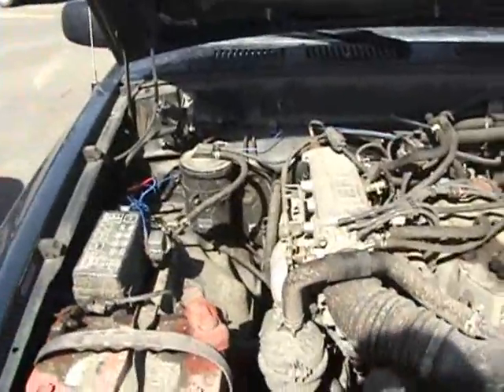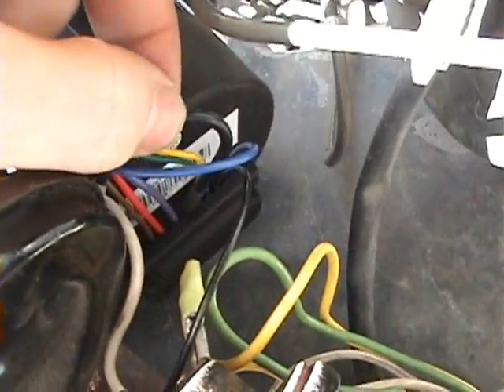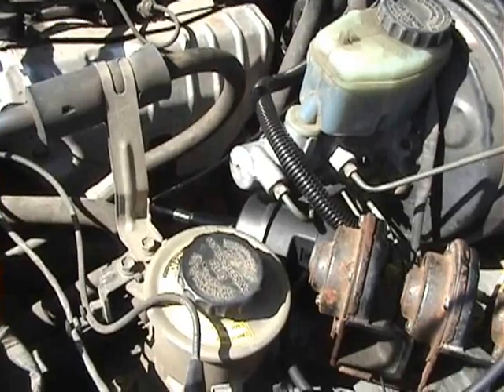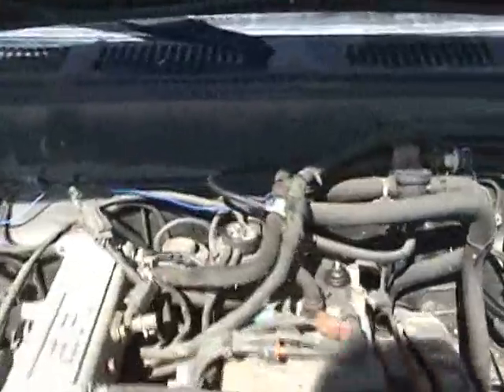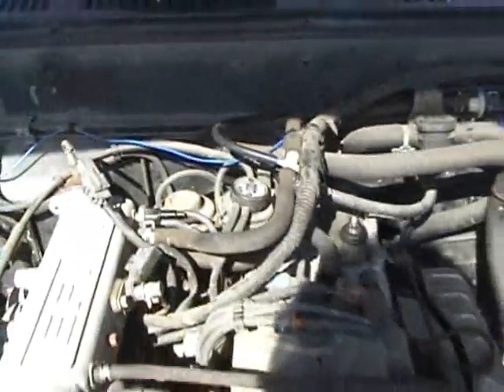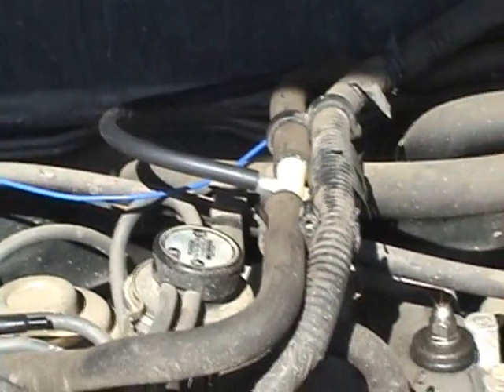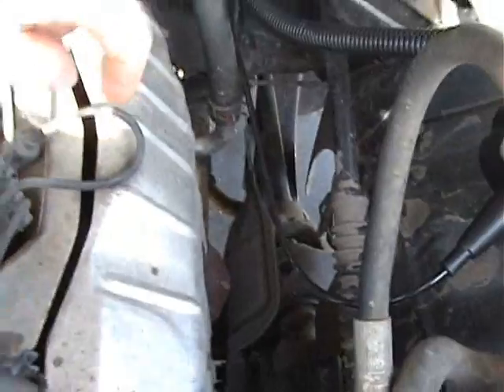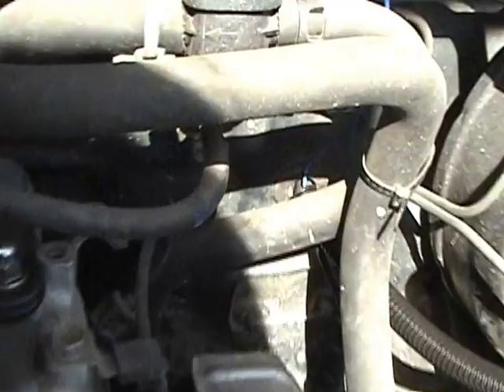Toyota Pickup Cruise Control Installation - Part 2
Tools you'll probably need:
- Phillips screwdriver
- 7 mm socket
- 10 mm socket
- 10 mm wrench
- 11 mm wrench

Stuff that needs to go to the passenger area:
- Servo cable
- red
- yellow
- purple
- green
- brown

Servo Switch Settings:
1 - On (8k PPM)
2 - On (8k PPM)
3 - Off (Tach Only)
4 - Off (High Sensitivity: Low Power Vehicles)
5 - On (High Sensitivity / Low Power Vehicles)
6 - Off (The supplied switch is Normally Open)
7 - On (Coil)
If your truck is manual transmission: pull the jumper out that is below the LED and left of the DIP switches!
If you go by the instructions and have the PPM set to 4000, you might run into the same problem that I had: the cruise control won't work over 3000 RPM. I set it to 8000 PPM and it now works to at least 5000 RPM.

I know I said (in the video) that the black wire (the one that contains in it a black and a gray wire, NOT the the short black ground wire) needs to go to the passenger area. The gray wire (in the big black double-wire) is for the VSS. Don't use the VSS. Just wire-tie (these are included) these out of the way. You could clip them off somewhere, but I wouldn't recommend it as I may be wrong and you might need them. Try it without using them first.

A note about the vacuum source: the Audiovox instructions say never to tap into the Brake Booster Vacuum. I did this (at the recommendation of the Toyota dealership in town here) and have had no problems so far. If you choose to do this, do it at your own risk to life and limb. The safer way would be to either build a vacuum canister (or order it (I think it's part number CCS201 or 202)), or install an actual vacuum pump somewhere that the servo will run off of. This way, you're not tapping into anything you shouldn't.

On connecting the servo cable to the top of the accelerator pedal: be prepared to struggle with it for a while, especially if you don't have small hands and short arms. I used the medium tube clamp (the kit comes with 3: small, medium, and large) to connect to the top of the lever by the white thing (5:10). Connect the small Bead Chain Eyelet Connector (part 25 on the parts list in the installation manual) to the Bead Chain (part 20) Use the Bead Chain Coupler (part 24) and connect the Bead Chain to the Servo Cable Ball (you'll more than likely need to trim the Bead Chain to length; it's better to not trim enough than to trim too much. Keep in mind that there is a threaded section and nuts on the end of the Servo Cable housing to make adjustments there.
To secure the servo cable housing, there is a white piece of plastic clipped to the parking brake bracket; unclip it from the bracket. The hole that it was clipped into is the perfect size and placement for the non-flat piece of the Adjustable Cable Mounting Bracket Assy (part 16). Use the (if I recall correctly) the M5 Phillips Hex Head Bolt with Hex Nut (part 35) to bolt the ACMBA (part 16) to the parking brake bracket.

I hope this helps (at least more so than the Installation Manual provided). Please rate and comment!